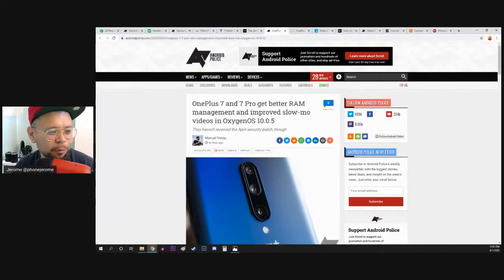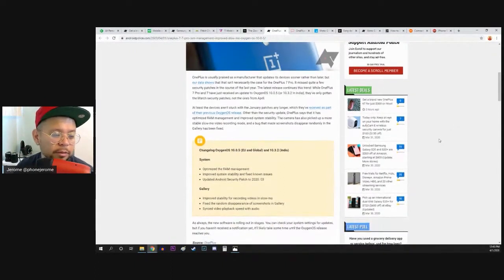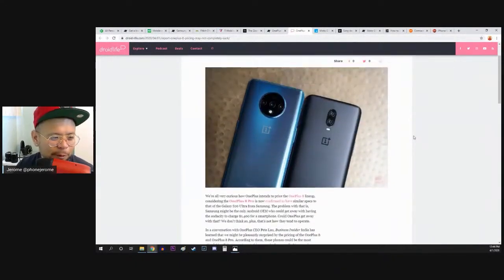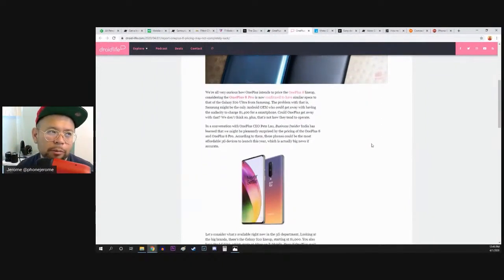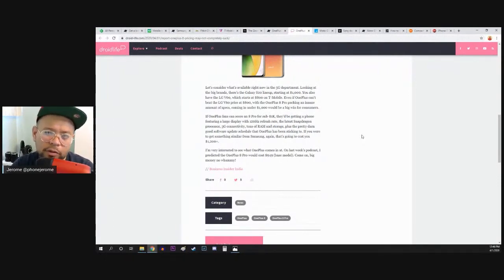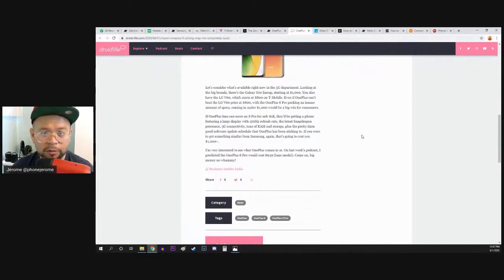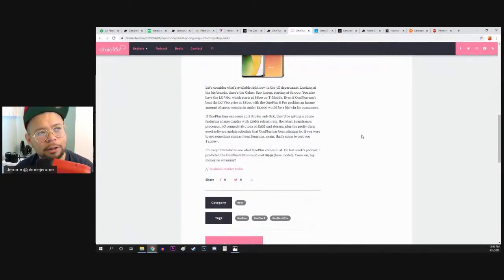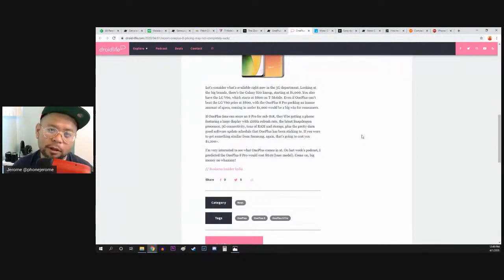How much are these new OnePlus 8 phones really gonna go for? Also! The OnePlus Z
Clipped from TNTJOFI, episode 49 - watch the full livestream